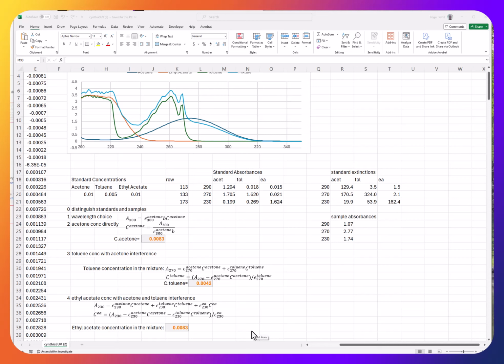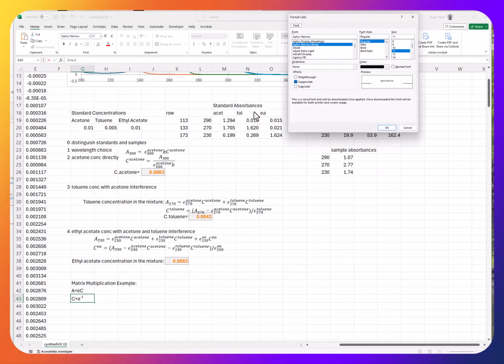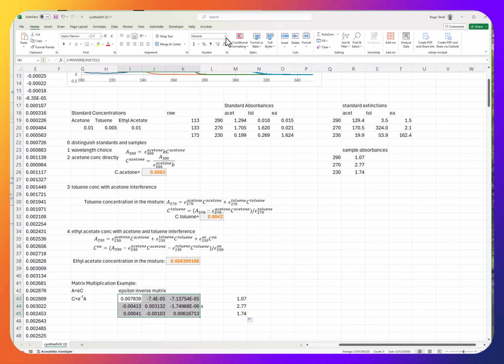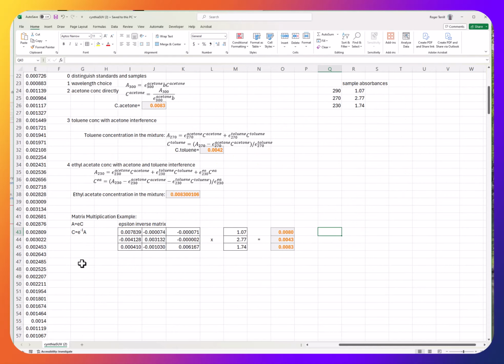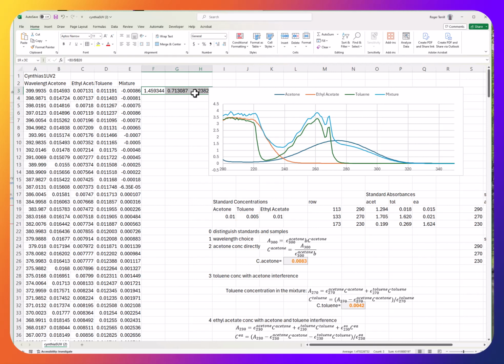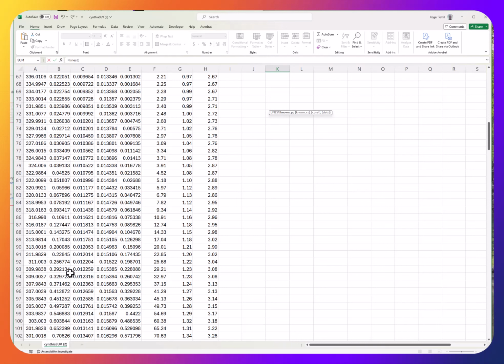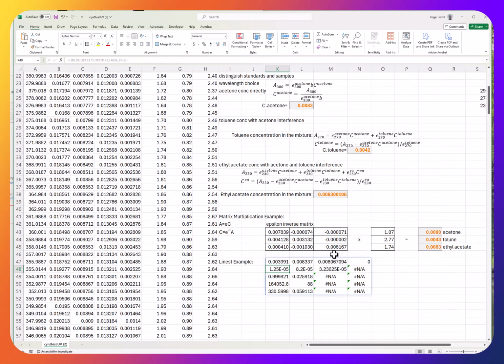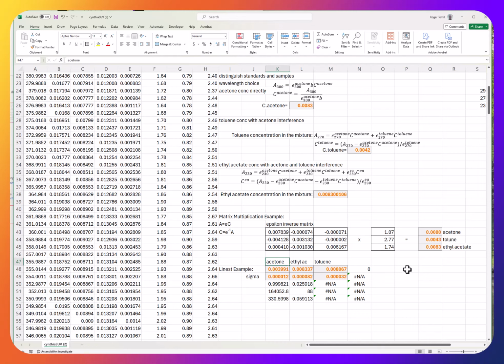UV-VIS Ternary Mixture Analysis Part 3. Super fast matrix method